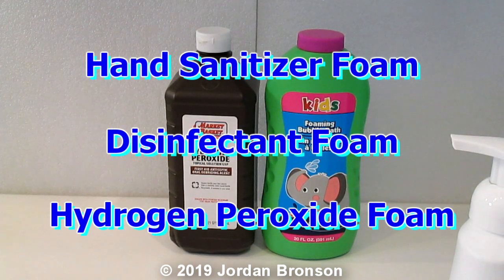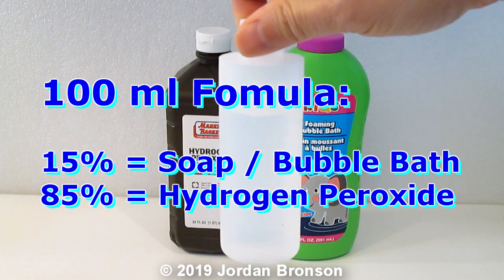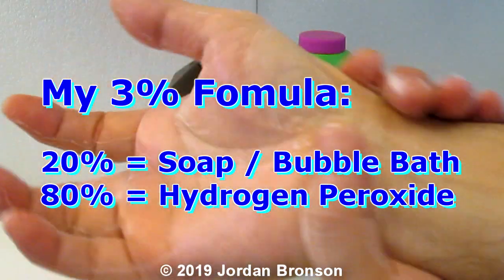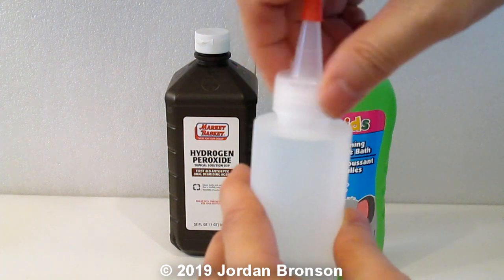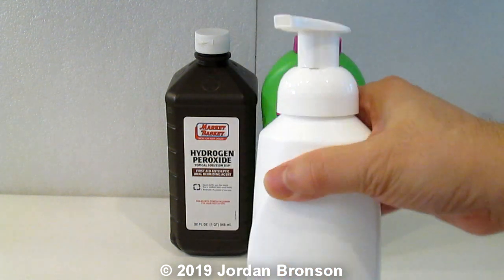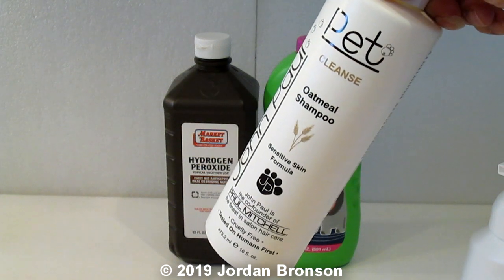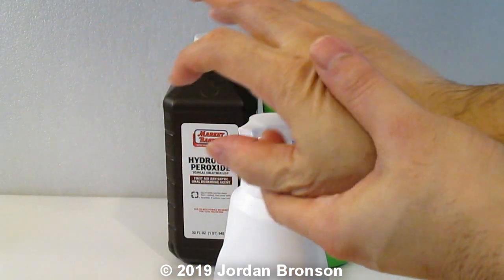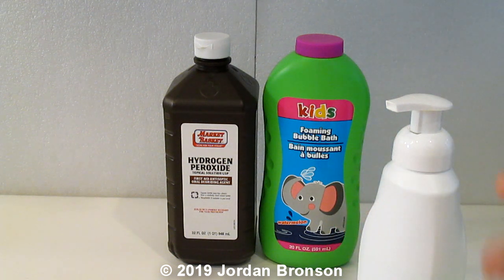Hydrogen Peroxide Foam Hand Sanitizer Cleaner | EASY FAST DIY Disinfectant How To Do 3% Formula Test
This is an " UPDATE " Easy How To Version of my previous Foam Hydrogen Peroxide Disinfectant Hand Sanitizer.  I also added more info so people people who wants to learn, they can.  This is the 0.03% Formula and YES, I have tested to make sure and YES I have the Video for it too.

▶️ Why add Liquid Soap with Hydrogen Peroxide? Simple really. Soap is very effective in breaking down Proteins and Oil-Fats, sorta like an Egg Shell. Because most Viruses travel by using a " Host Assist " and that is how I call it.

▶️ Imagine if you are a Chicken Egg, how would you travel from Point A to point B?  Well, a Virus is an Egg, it needs help to travel from Point A to Point B.  Fortunately, it doesn't have Wings or Legs to travel, so it relies on You and me to do its work for it.  Furthermore, in-order for the Virus to stay alive and find another host to multiply, it needs Liquid Oxygen to help it to stay alive, until it meets another Host and that is You and I.

▶️ Breaking the " Outer Shell " is the basic concept in the Soap and as I stated in the video, it's really effective by using that principle and that is why Soap is in this concept.

▶️ ▶️ MAKE IT AS YOU GO... DO NOT make it more than what you need in 2 Days. Expiration is 2 Days. That is the limit! Although you can leave it longer in a protected container or dark container. Hydrogen Peroxide degrades through time and exposure to lights. So best is to mix 2-3 Days Max Usage.

▶️ ▶️ #1 Rule: Always Wash Your Hands. This is for 2nd Option when you can not wash!

▶️ Formula 1
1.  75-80% High  (H2O2 - 5% Hydrogen Peroxide)
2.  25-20% Low  (Baby Shampoo)
    (Optional .2 - .5% Glycerin)

▶️ Formula 2
1.  85% High  (H2O2 - 3% Hydrogen Peroxide)
2.  15% Low  (Baby Shampoo)
Note:  Lotions (Low Side)
           (Water-Based Only)
Note 2: Do not go lower than 85% High

▶️ ▶️  NOTE:  Based on testing and understanding of this concept.  It must be left on for 1 Minute or more in-order for it to be 100% effective.  The best way is to leave it until completely dry or even do it twice to make sure.  When you get home, wash your hands right away and put lotion on to prevent dryness.

▶️ ▶️  WARNING:  If you are NOT going to follow the above guidelines in the " note " above, there is no point in doing this Peroxide Foam Hand Sanitizer at all.

▶️  When done, put in a Foam Spray Bottle just like in the Video, it will come out Foamy for you!

1- DO NOT COPY WHOLE or PARTS OF THE VIDEO
2- DO NOT POST THE VIDEO WITHOUT PERMISSIONS
3- THIS IS A COPYRIGHT VIDEO.